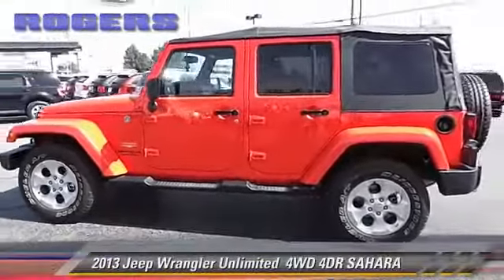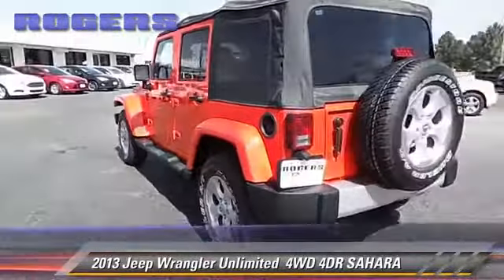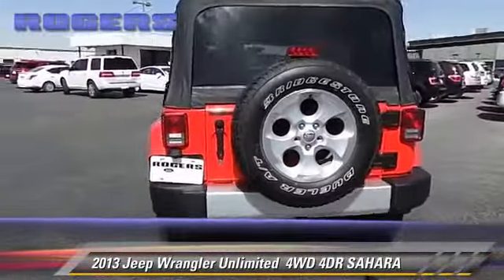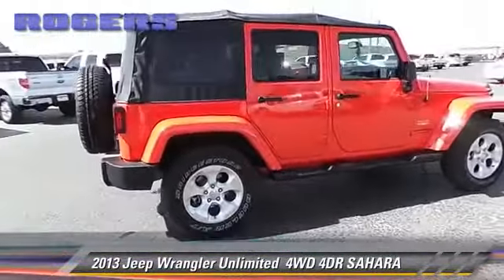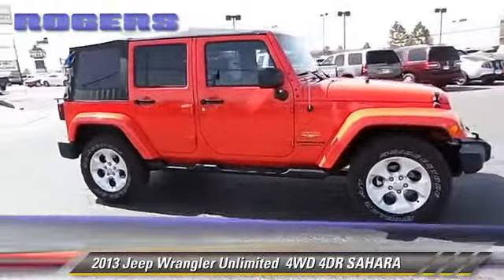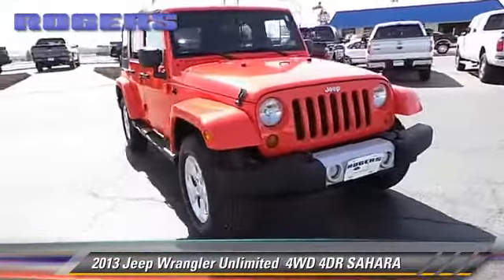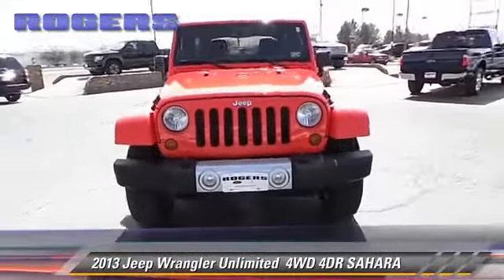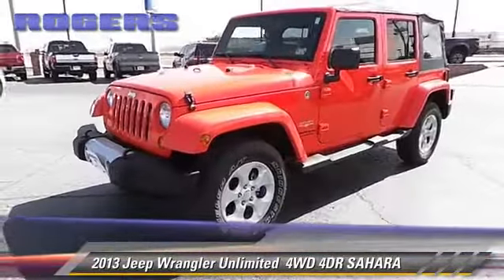Rogers Ford Lincoln, Midland TX 79703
[DFIN:3:2940734:I:758:D36CC32F:767ee9b9fb7e4b7d0045e1de0d1d801d]